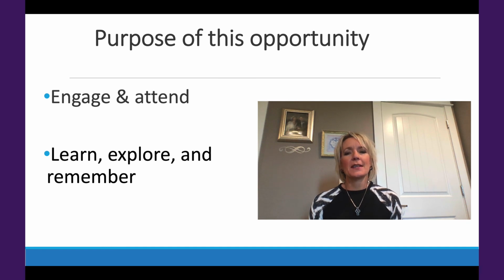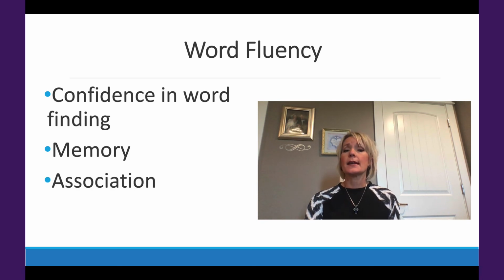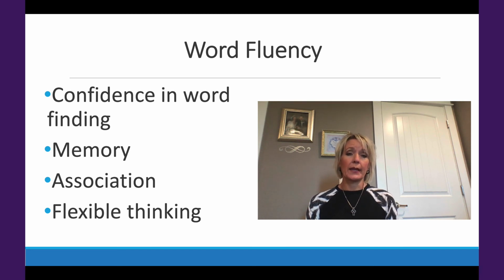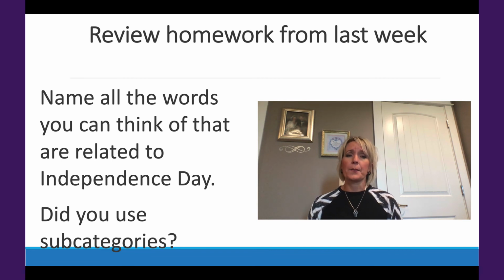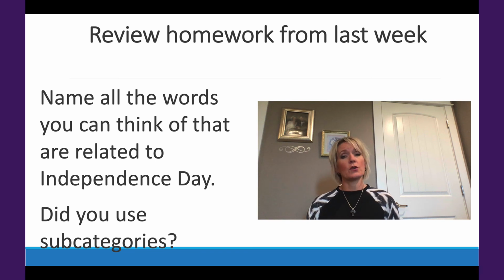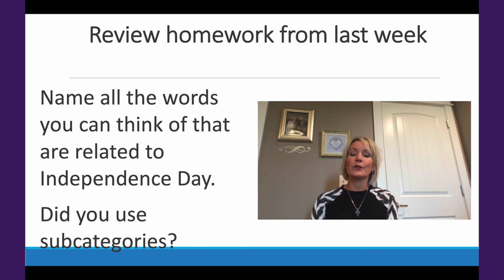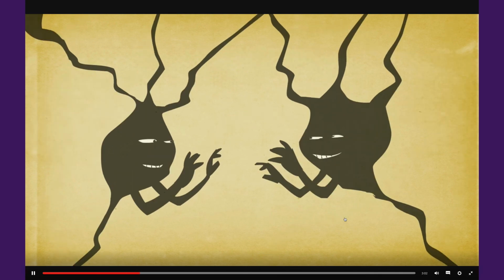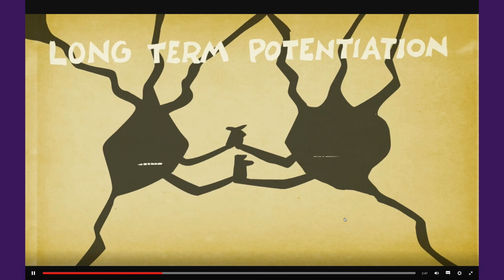Memory Engagement Opportunity for Wellness ( MEOW): July 6, 2020